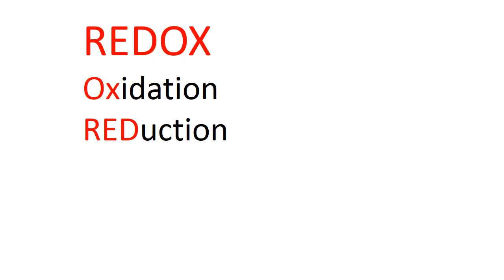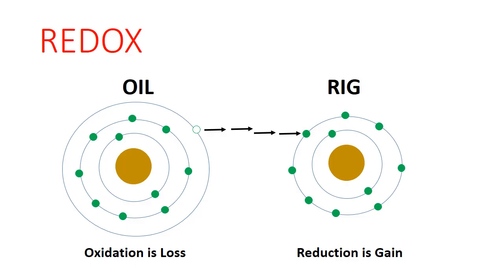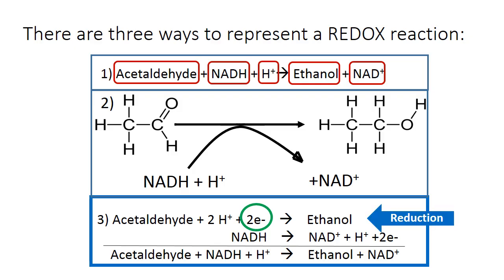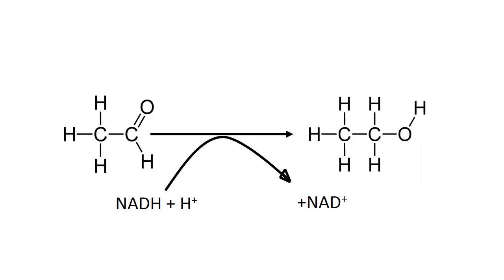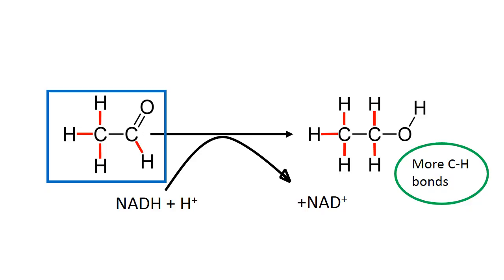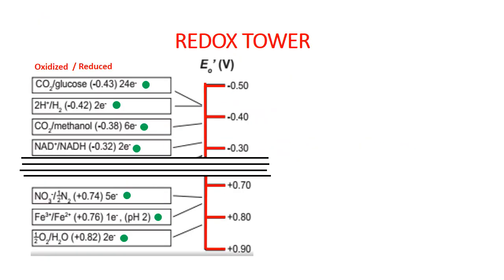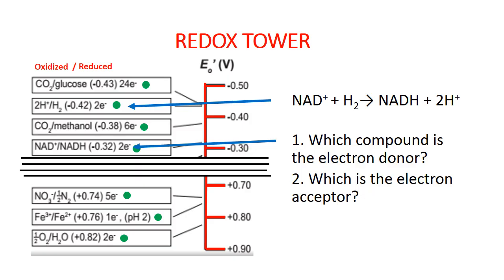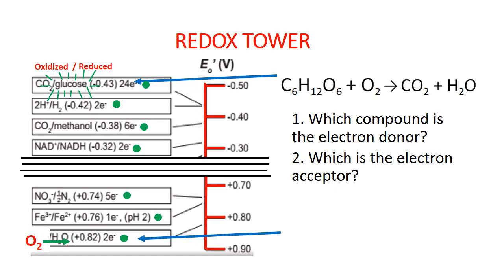Introduction to REDOX chemistry and redox towers for Biology Majors-abridged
This video is made for biology majors using redox chemistry.
A longer version of this video is available titled "-complete".